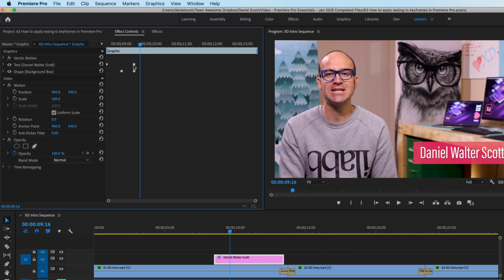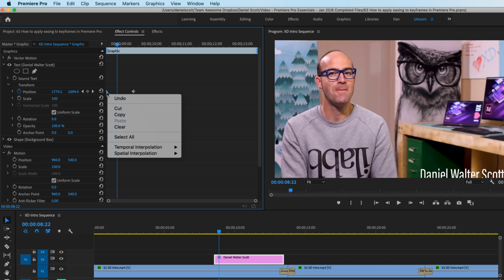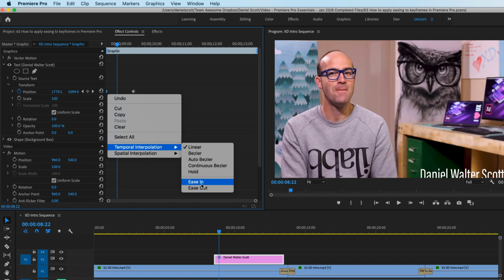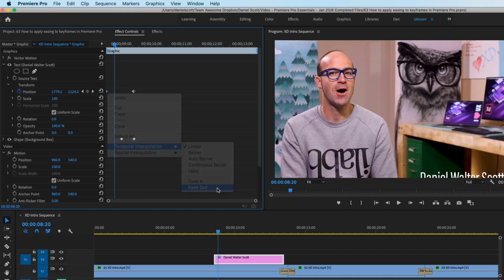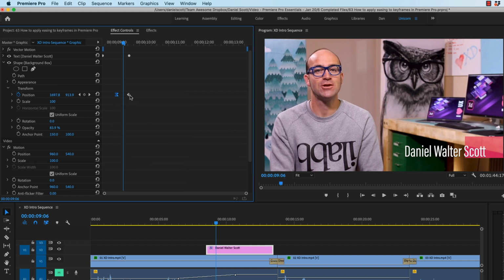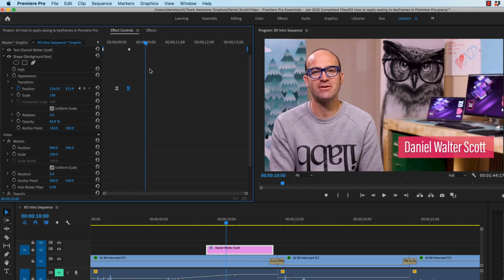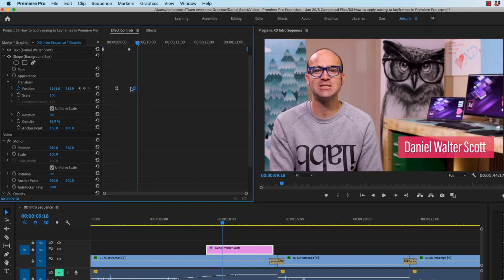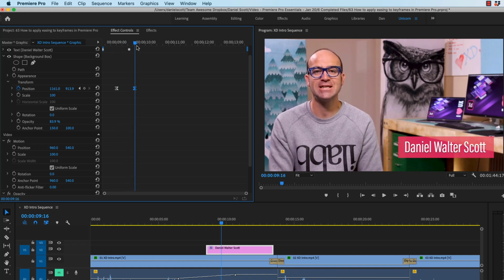How to Apply Easing to Keyframes in Adobe Premiere Pro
How to add keyframe easing in Adobe Premiere Pro

Learn how to apply easing to keyframes in Premiere Pro